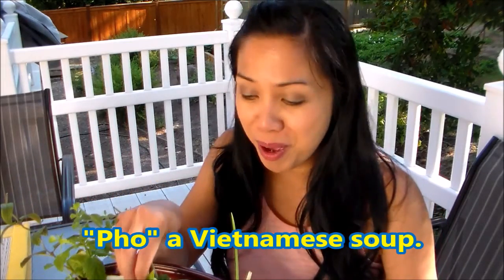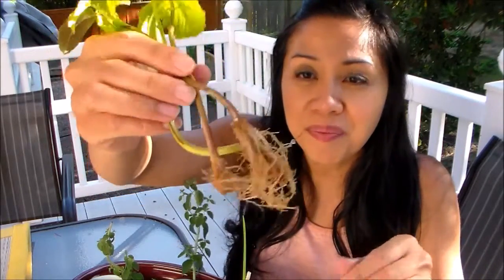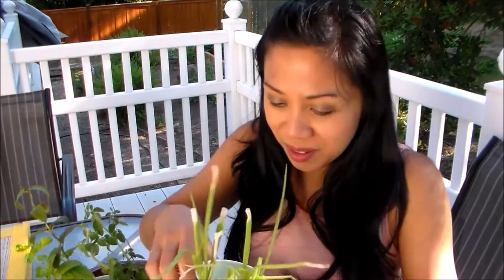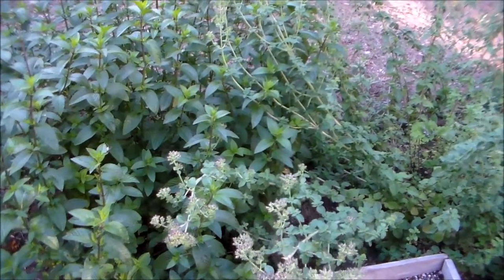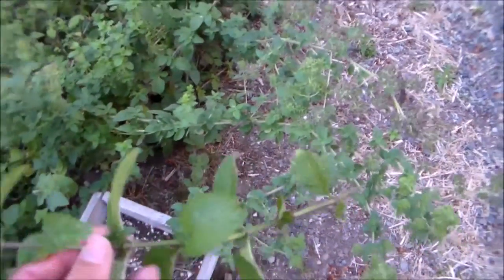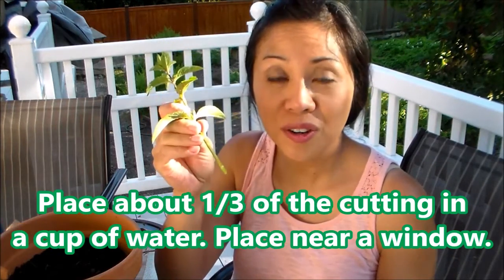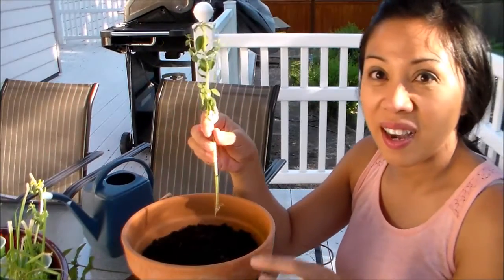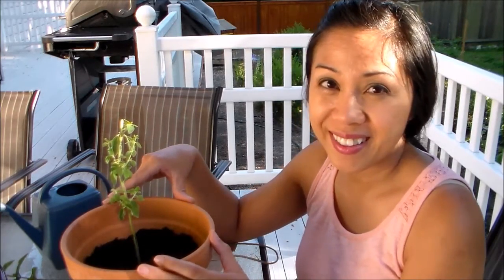How to Propagate Herbs from Cuttings, Oregano, Mint, Thai Basil, Lemon Balm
How to root herb cuttings. Propagating herb plants.

GARDEN FAVORITES!

We just got Vego Garden metal raised beds and can’t wait to show you when we get them set up! With the continuing rise in cost of lumber, these may be a better investment and last much longer.

VERMISTERRA WORM CASTINGS
GREENSTALK GARDEN TOWER
MANTIS EASY SPIN COMPOST TUMBLER
BAMBOO GARDENING GLOVES
GARDEN TOOL SET
GARDEN HOSE NOZZLE
COCONUT COIR

LIGHT FIXTURES WE USE IN OUR GROW ROOM:
Fluorescent light fixture T5
Fluorescent light fixtureT8
Light Bulbs 6500K for T5
Light bulbs for 6500K T8
Compact Fluorescent Bulbs for small spaces
Clamp Light Reflector
Light bulb socket/cord

MICROGREEN SEEDS:
Mix (Broccoli, Crimson Clover, Red Radish, Alfalfa
Salad Microgreens
Organic Wheatgrass

​Bitcoin Address:  1MbPpb895BCPCBkUTG5EdaB54WKXhBV52D
​Ether Address: 0x24799de9f51F3B32CE4b0013d1D1f125ABa54568
Litecoin Address:​ LcsRuxHxWmkowNMvJxGC6jLUMVhYeAULFw